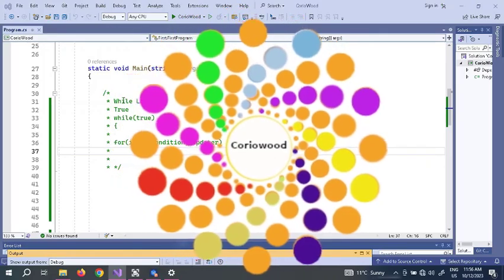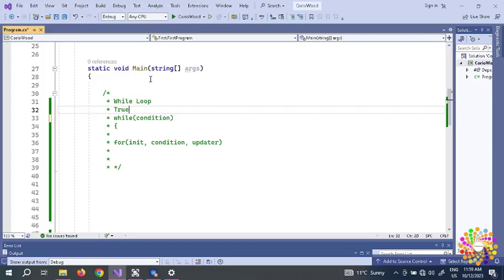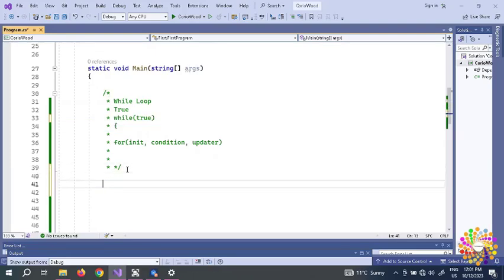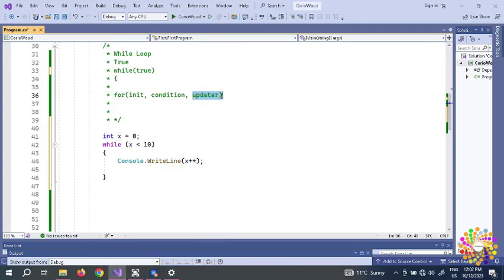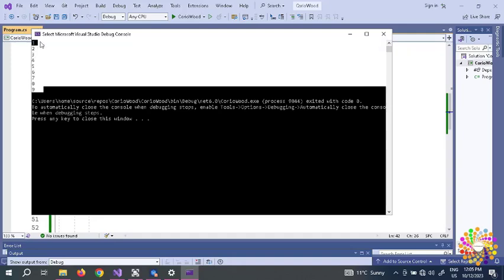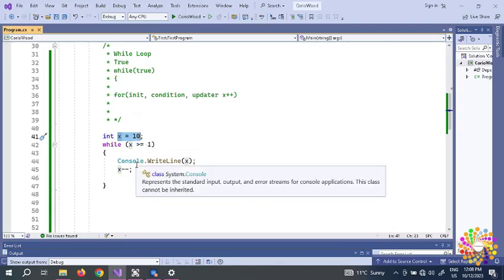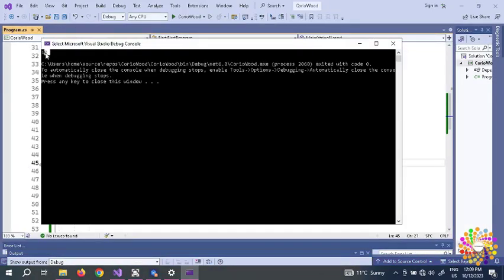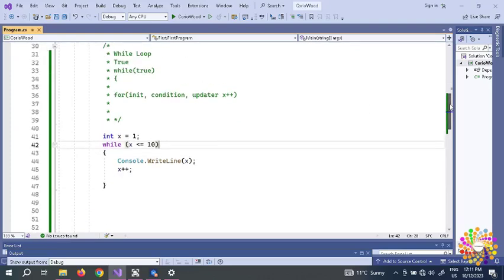38. C# From Beginner To Pro | Introduction to While Loops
Master C# while loops and repeat code effortlessly in this video